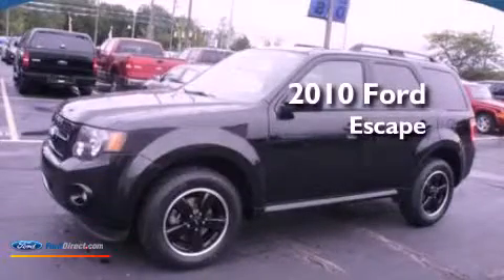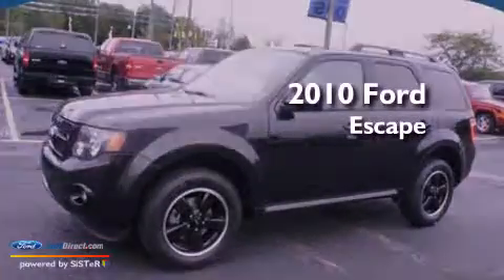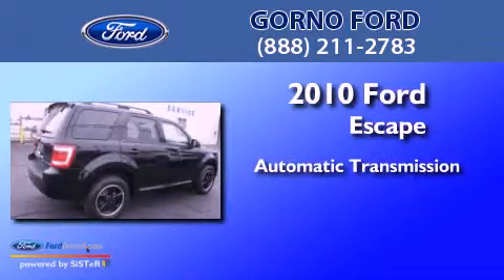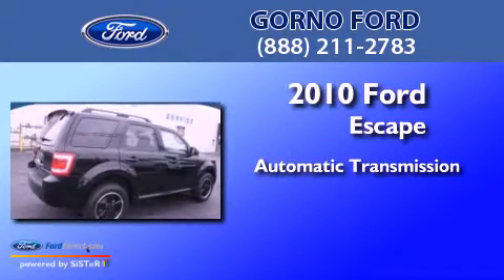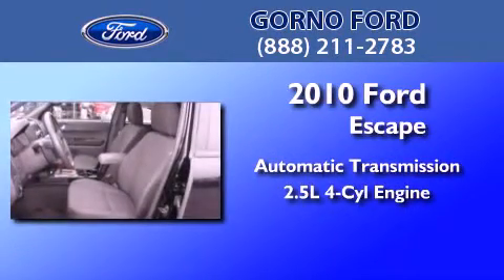2010 Ford Escape Woodhaven MI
Year : 2010
 Make : Ford
 Model : Escape
 Engine : 2.5L I4 16V MPFI DOHC
 Trans . : 6-SPEED AUTOMATIC
 Exterior : BLACK
 Miles : 26,658
 Interior : CHARCOAL BLACK
 Stock : D6874A